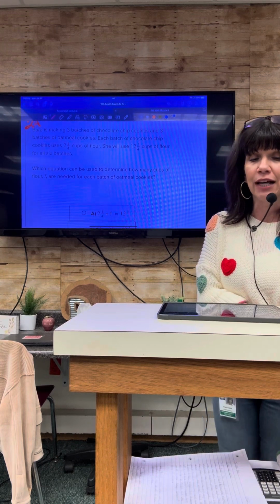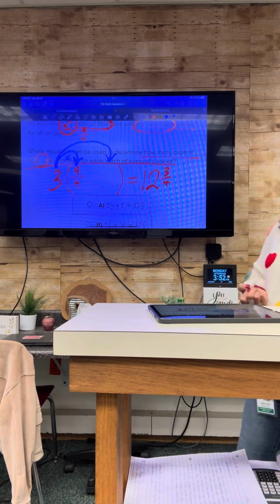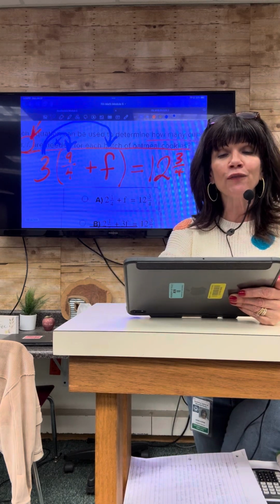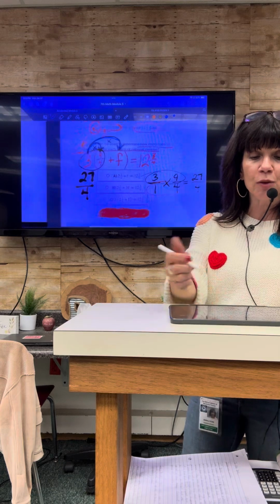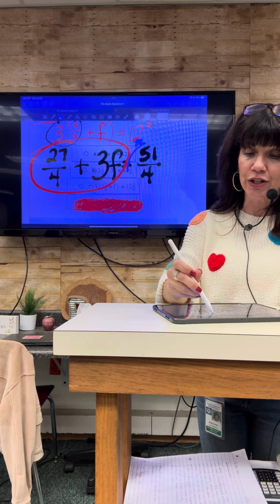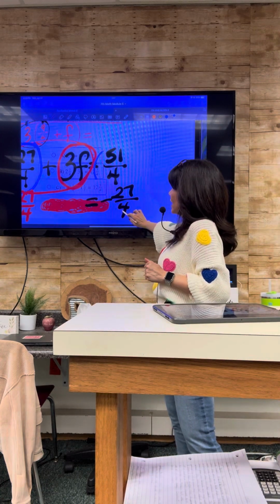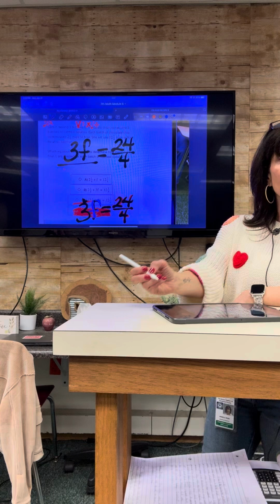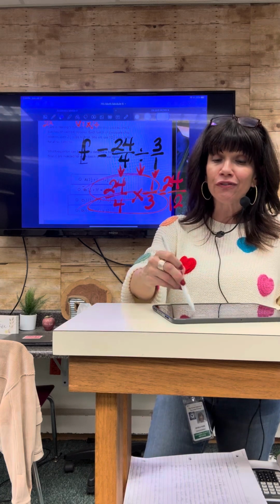Grade 7 Math Lesson 5-4